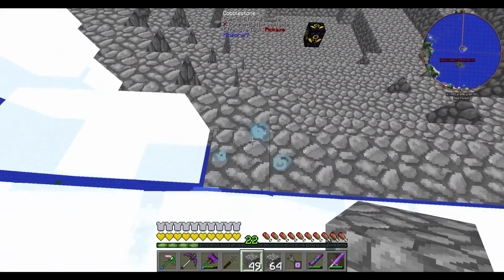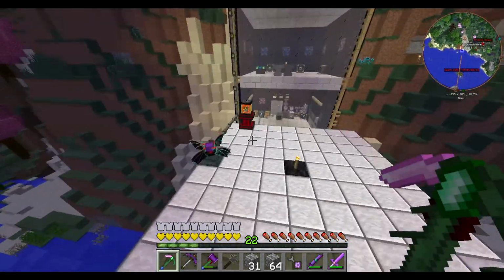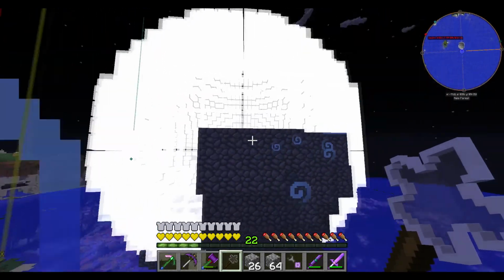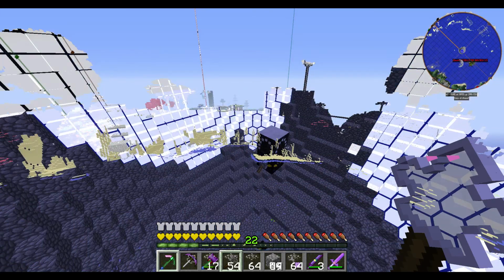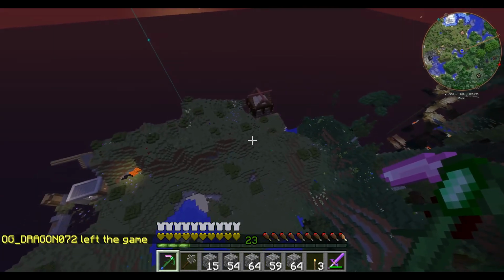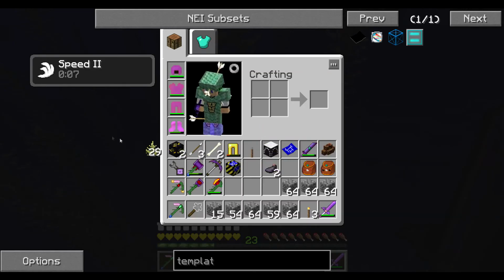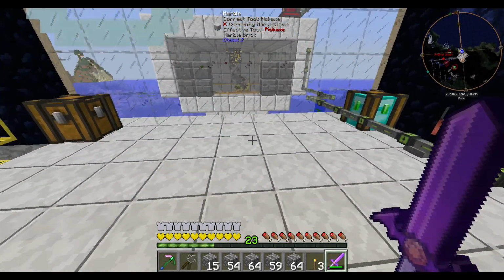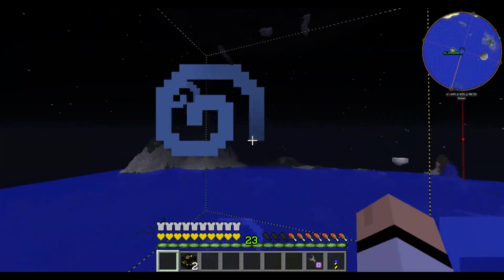FrankenCraft Ep.12 "Big Balls!!"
Brand New Modded Series FTB Infinity!!!  Come check out me and the guys from the OverCraft Server fight against deadly mobs on insane terrain!  Can we survive and thrive?

Want to help support me?  (Not Required)

Server Members:

Utildayael
OG_DRAGON
TMaejor
John_Perish

This pack is a mega build pack and contains a large number of mods to allow players the ability to customize their own experience.